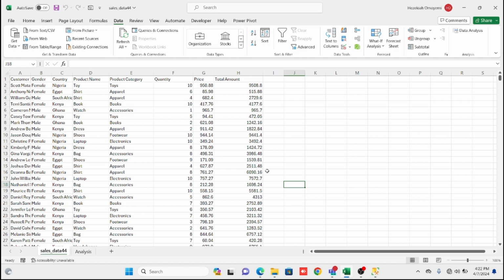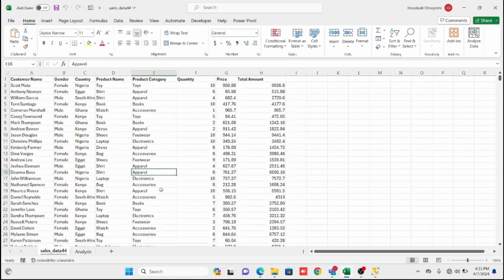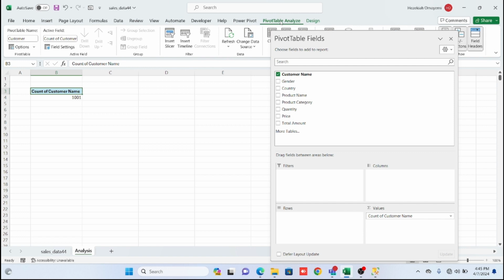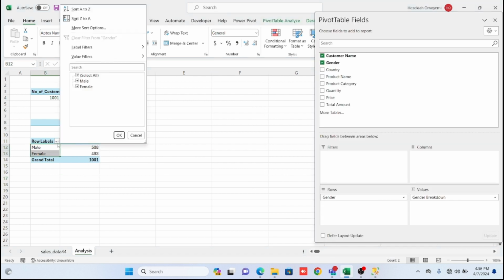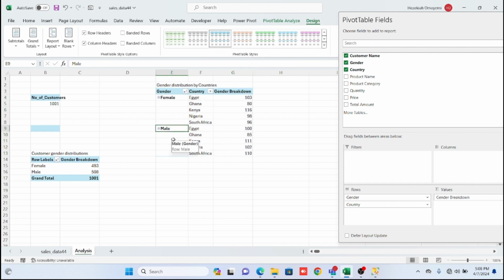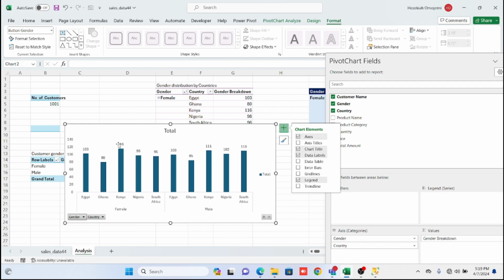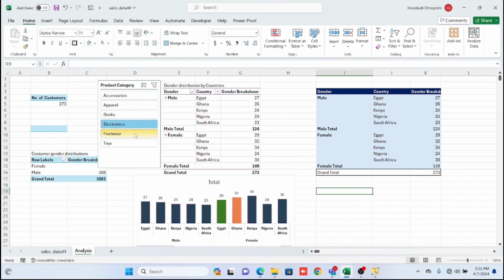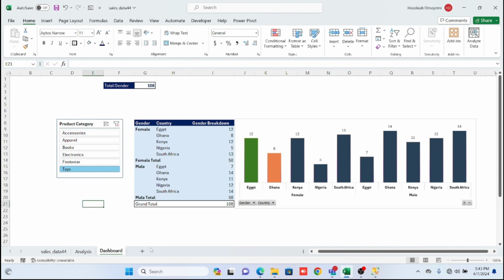Introduction to Pivot Table: - Beginner's Friendly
In this video tutorial, we'll learn how you can quickly analyze large amounts of data with a Pivot Table!  Welcome to our comprehensive beginner's guide on how to create Microsoft Excel Pivot Tables and Pivot Charts! Whether you're new to Excel or looking to enhance your skills, this tutorial is packed with essential tips and tricks to master these powerful tools.